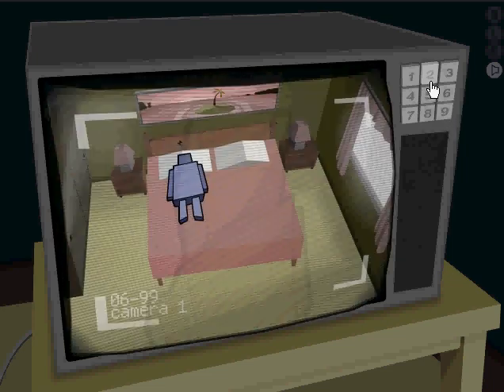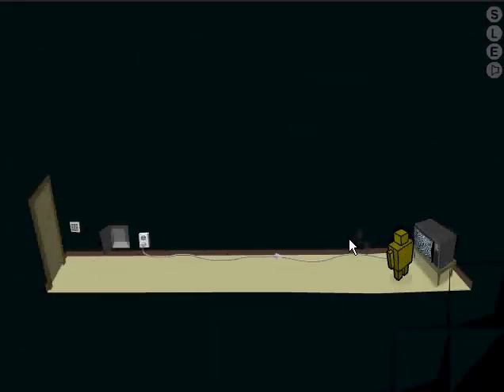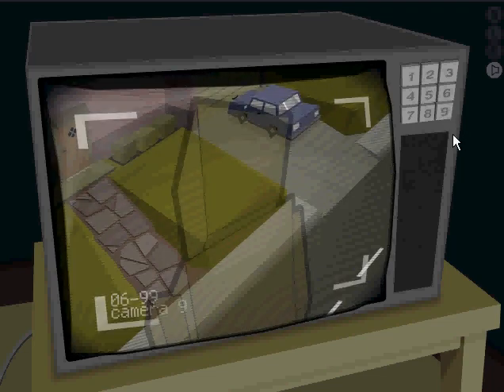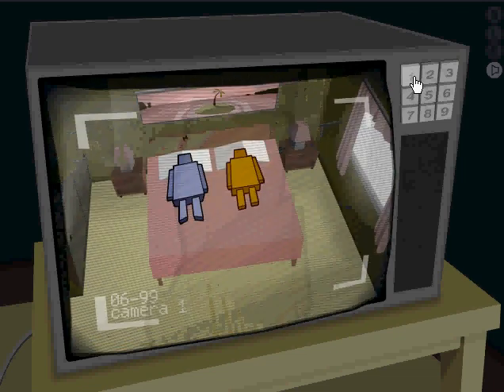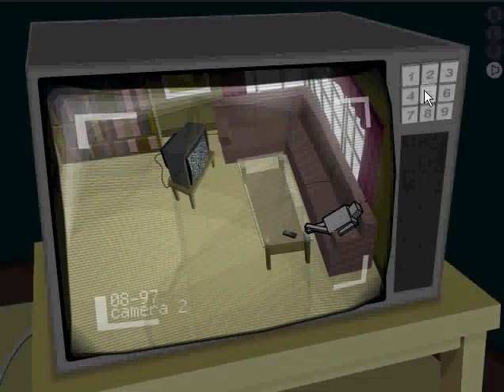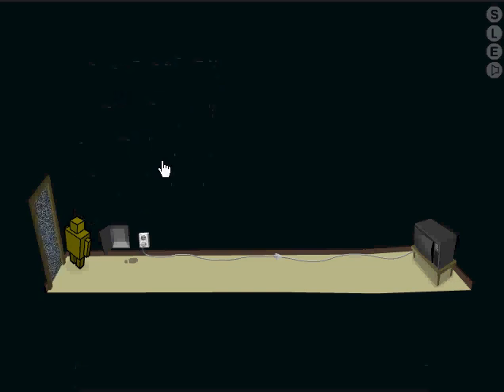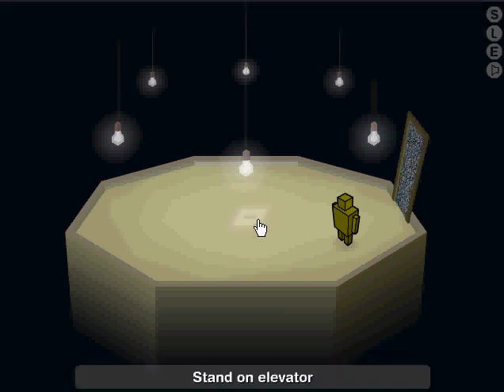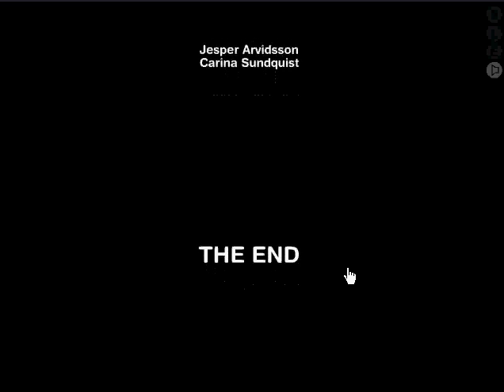Let's Play Gateway 1(p2): Ending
This is the end of Gateway 1!